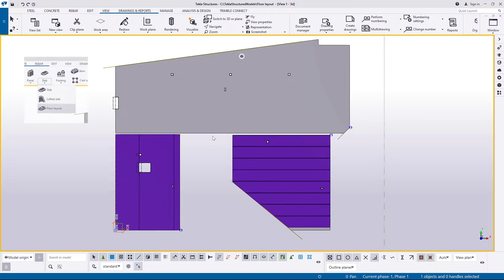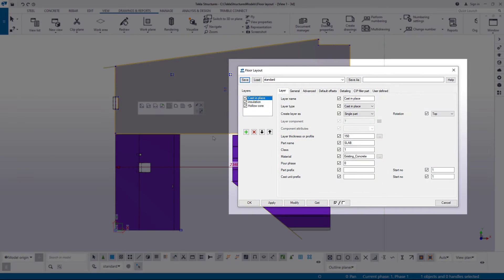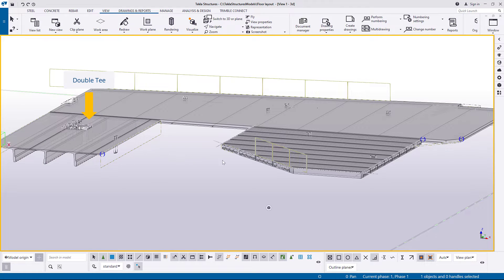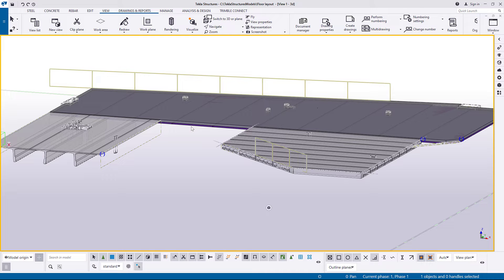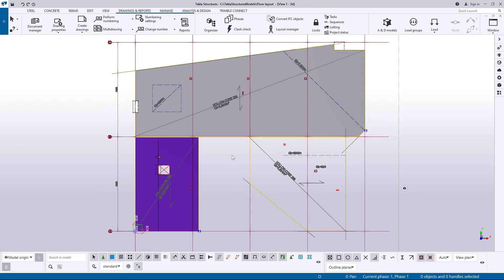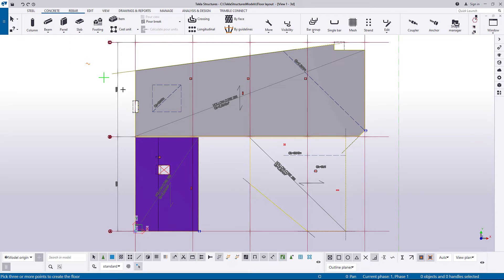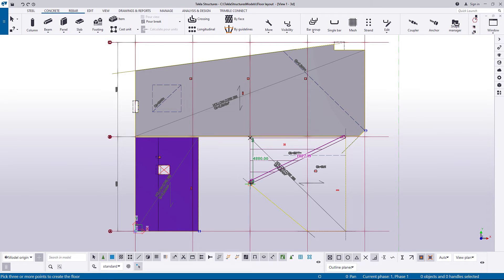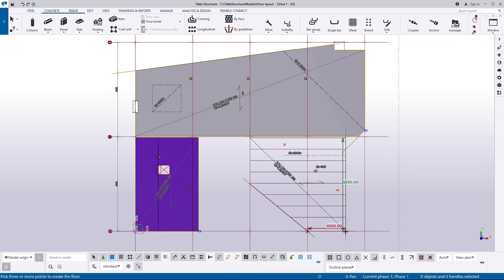Create a slab using Floor layout command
Learn how to use the Floor layout command to create a slab. You will also learn what types of structures you can create by using Floor layout.

We cover the following:
00:03 Floor layout command introduction
00:58 Create a slab using Floor layout command